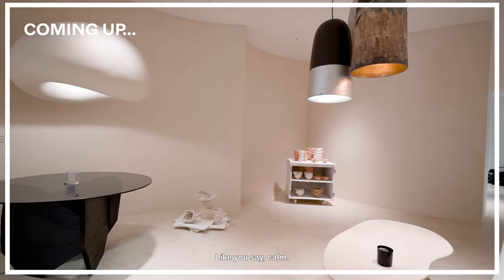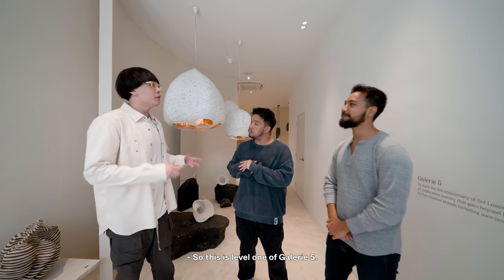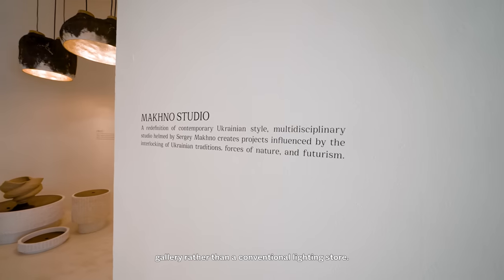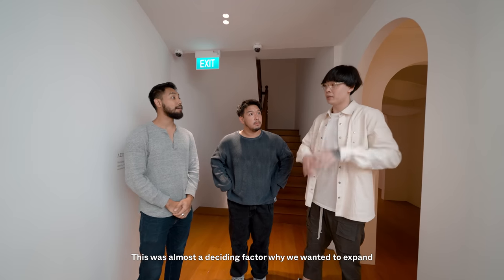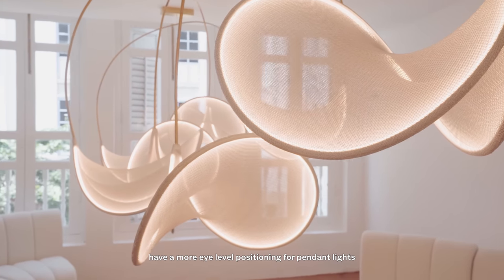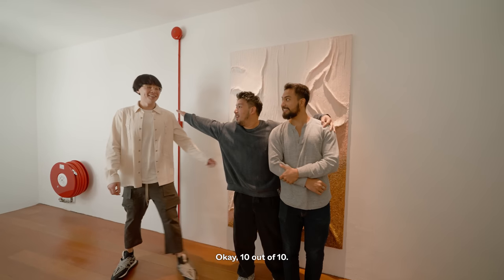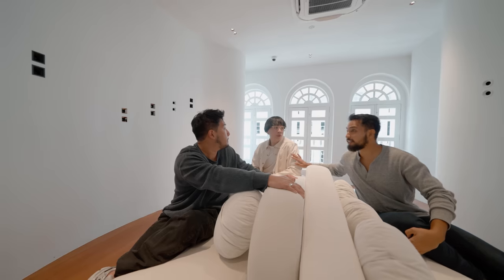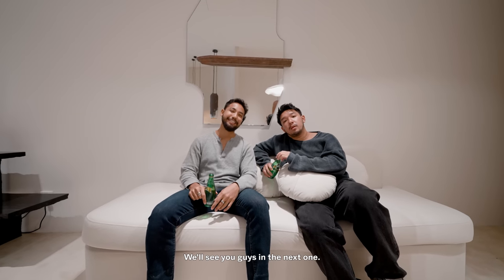Exploring The Most Unique Lighting Pieces In A Shophouse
This week in Tastemakers, @AikenChiaMing and Reuben tour a truly differentiated lighting gallery in Singapore. It’s set in a 3-storey shophouse on Craig Road, and carries some of the most unique lighting products that you’d ever see in Singapore. Dubbed Galerie 5 by Sol Luminaire, it’s a space that combines lighting pieces with art and artisanal products.

You have brands such as llll, Makhno Studio, furniture brand Frederic Saulou, as well as The Soucy Soup and Sticky Glass. Botanical design studio Humid House also designed the garden on the second floor, which also serves as a lighting environment for some of the products.

Special thanks to Zhi Kai for showing us around this elegant lighting space.

Chapters
0:00 - Intro
0:54 - Stepping Into The Gallery
1:16 - Level 1 Tour
3:32 - Level 2 Tour
4:55 - Lounge Area
6:15 - Level 3 Tour
7:36 - Thoughts On The Place
8:27 - Outro

Looking for home-buying advice? You can request a consultation with us